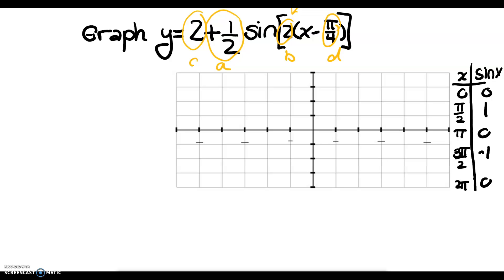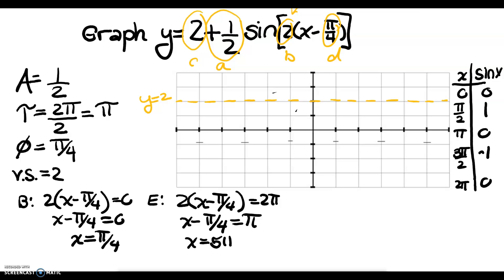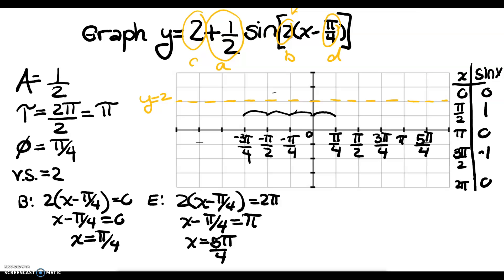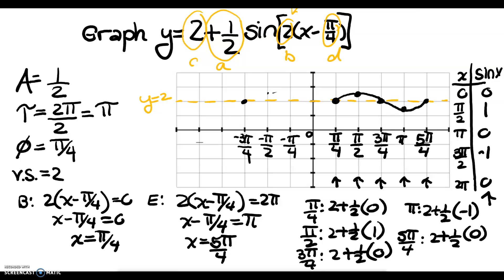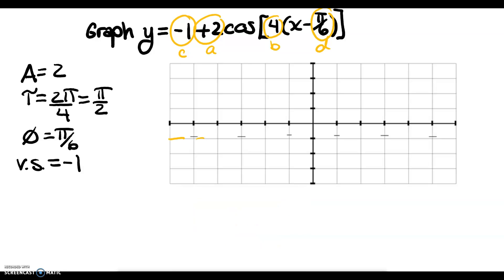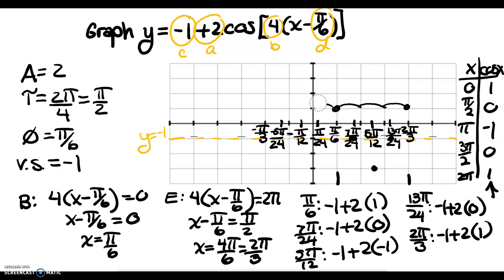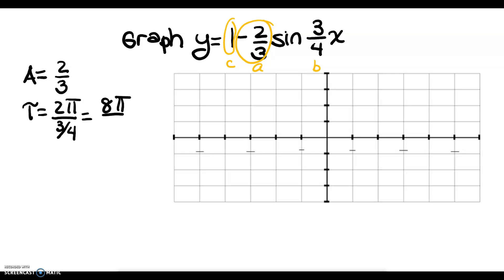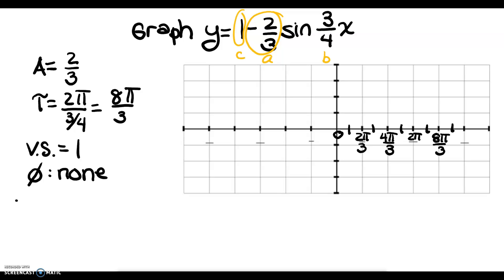More examples of graphing Sine/Cosine - Putting it all Together!